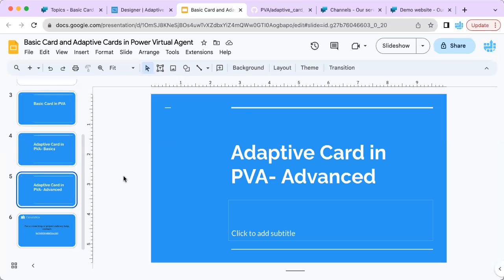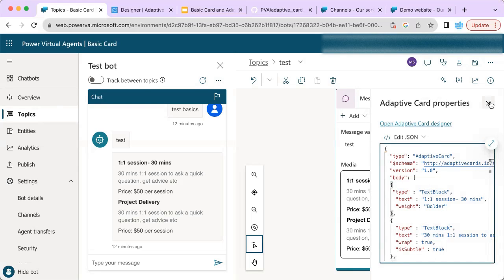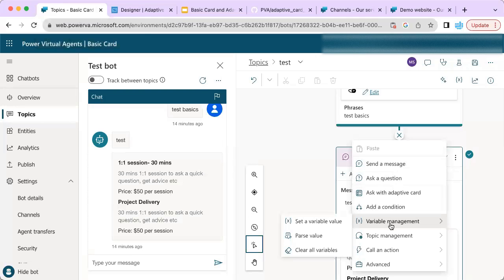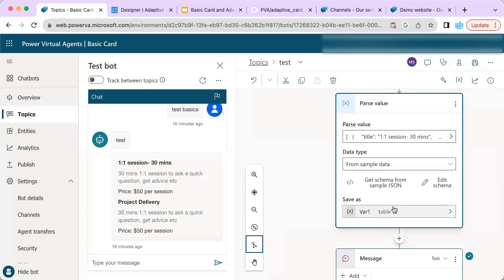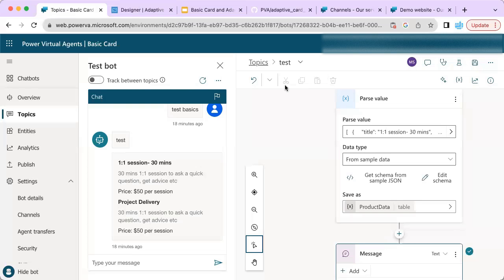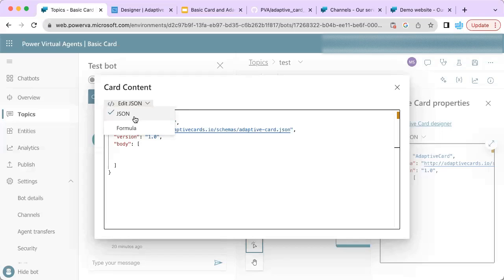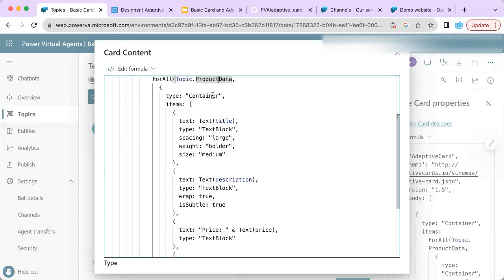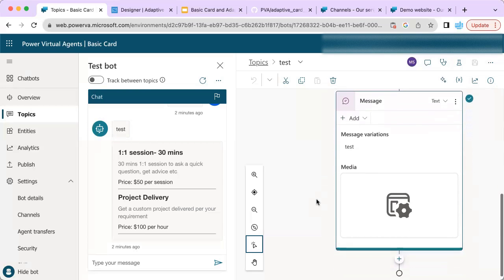Adaptive Card in Power Virtual Agent (Advanced concepts)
This video is part 4 of 4 part video series in which I am teaching you how to use Adaptive Cards and Basic Cards to easily build some compelling features and experiences in your Bot using Microsoft Power Virtual Agent.

This video covers the advanced concepts of Adaptive Card in Microsoft Power Virtual Agent (PVA). In this video, you'll learn how to use a variable data to show repeated pattern in Adaptive Card.

4-Adaptive Card in PVA- advanced concepts (this video)

Hope you find this series useful. Let us know your comments, feedback, and requests for additional videos.